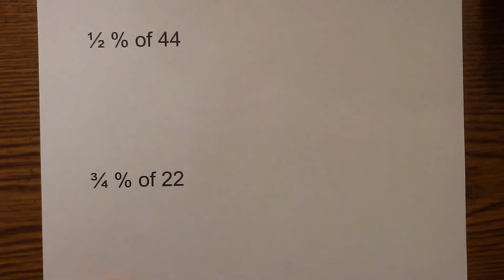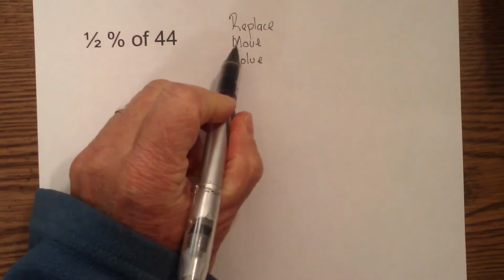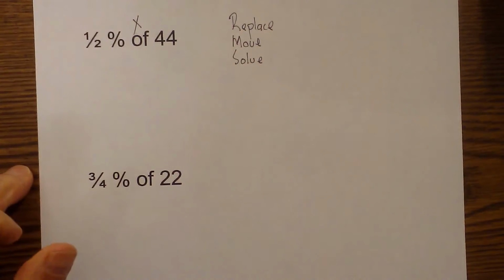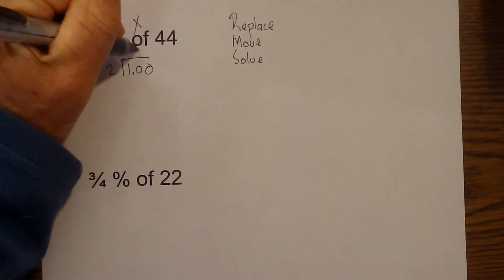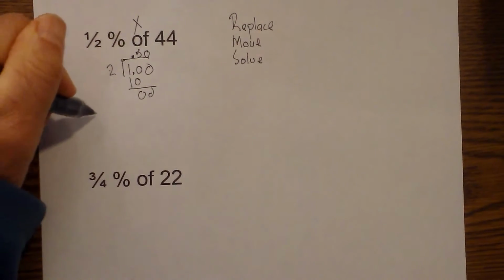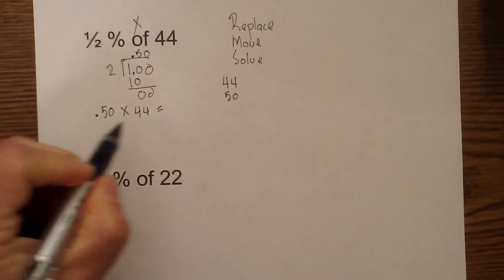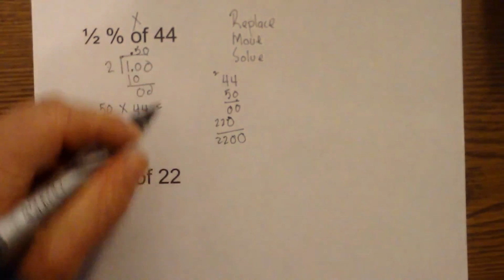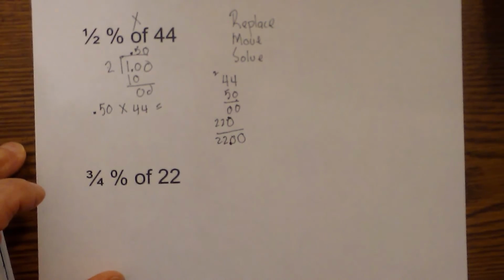Using fractions to find the percent of a number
Learn to calculate the fractional percent of a number.
You can use replace, move, solve
Replace the percent with a decimal ,move the decimal point, and solve the problem.